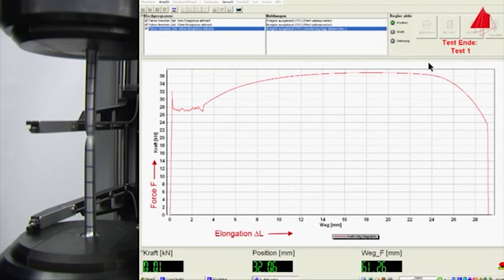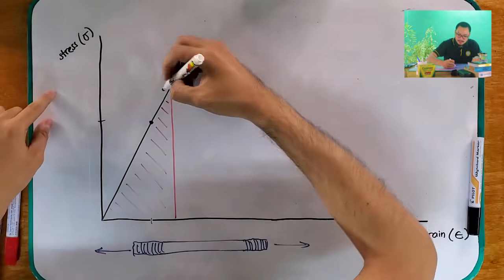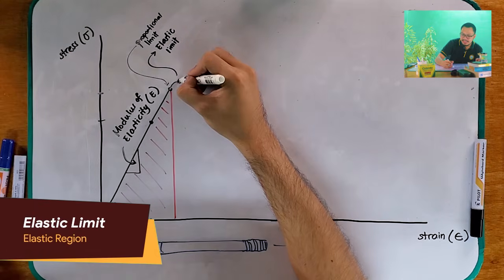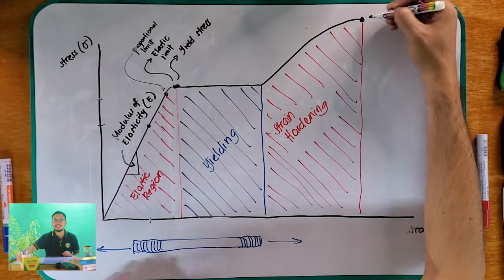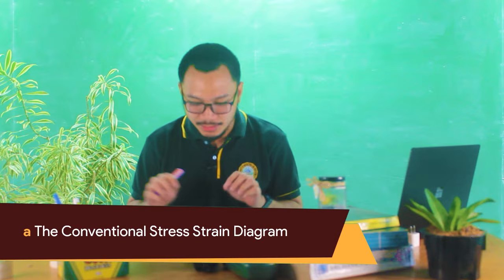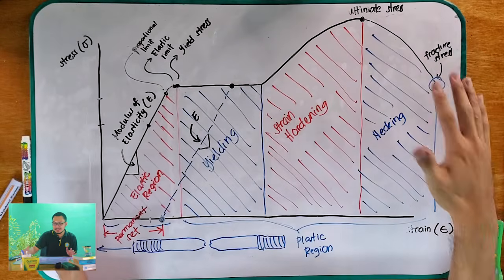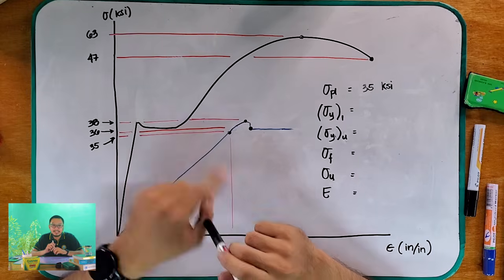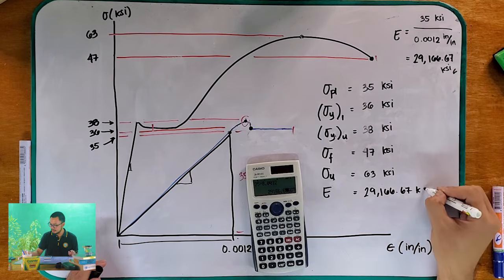Chapter 2.1 - Mechanics of Deformable Bodies (ESci132)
In this video, we will learn how a tension test is done and how the mechanical properties of materials are studied by the stress-strain diagram.